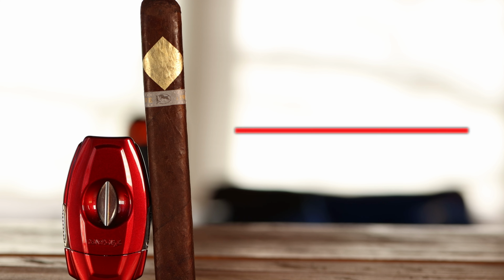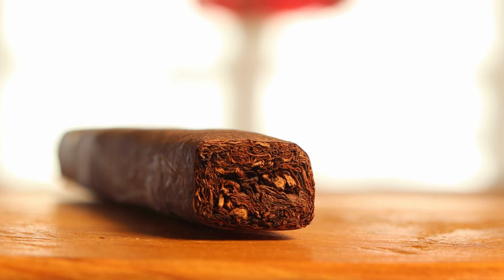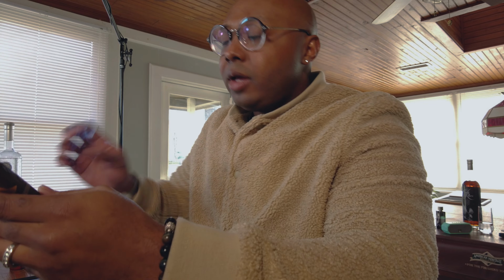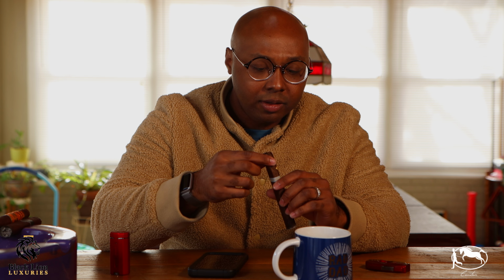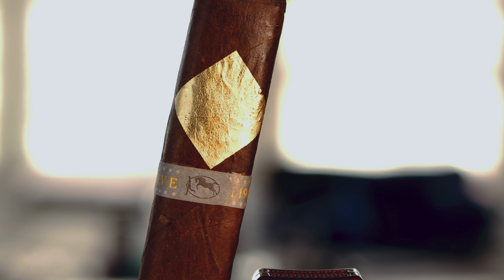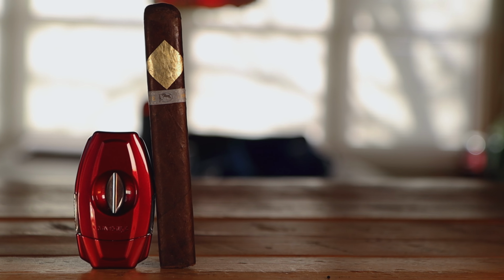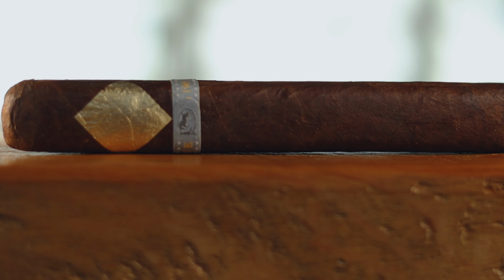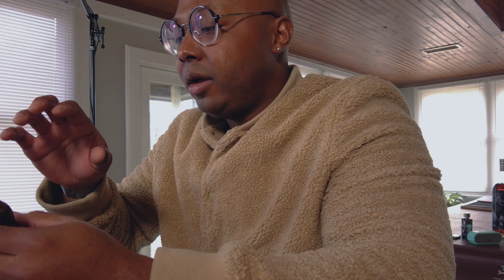Cavalier Genève BII Viso Jalapa | RonRealTV | Black Lion Luxuries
With the help of the rising company, Black Lion Luxuries RonReal has been able to achieve what no other content creator in the community has…curate his own cigar of the month club. Every month you’ll see cigars featured that were hand picked by myself, and James “JimmyG” (Manager of Black Lion Luxuries). We work hard to achieve a balance of quality, and creativity….but always Theove on being consistent!  You may never know what will be inside, as those who are already members can co-sign. Sit back, and enjoy the video, as we look to have you join our ever growing Army!

Best,
RonReal “El Padrino”

🦁Join Black Lion Luxuries Cigar is the Month Club 🦁

I am not a professional cigar reviewer, or professional spirit taster. I’m just your average guy, who enjoys a good cigar, and a good glass of whiskey!

⚫️🦁 Black Lion Luxuries 🦁 ⚫️

Always remember the name of the game is relaxation, and enjoyment!

Be DRIVEN never motivated!

I again, want to tell everyone that has been a part of this journey thank you! Keep spreading the word! Without all of you, none of this would be possible!